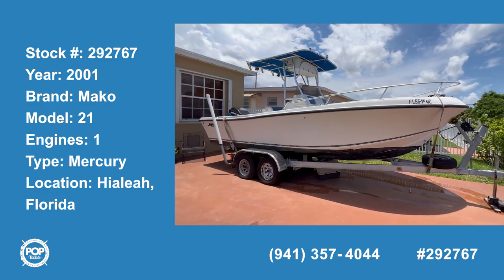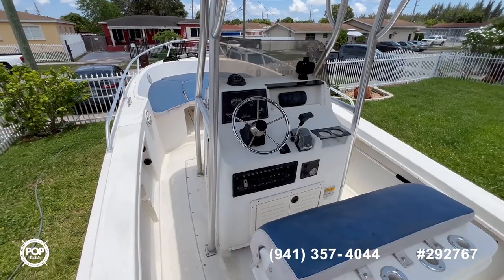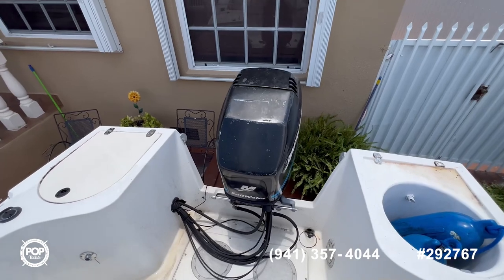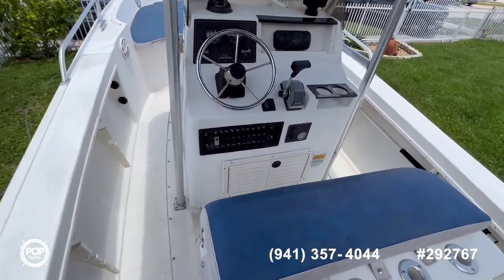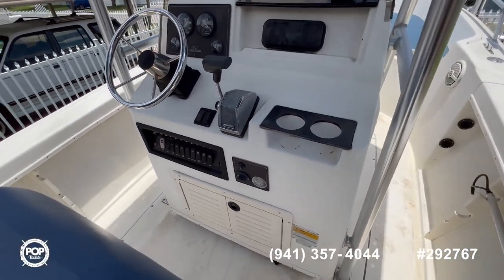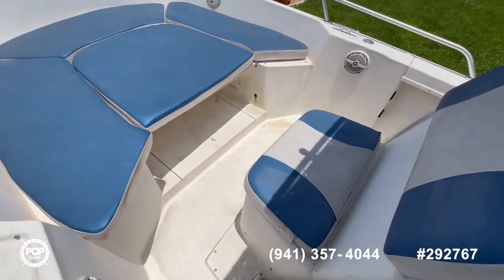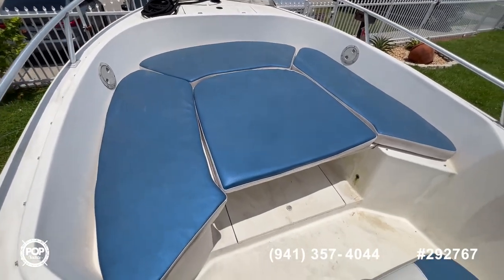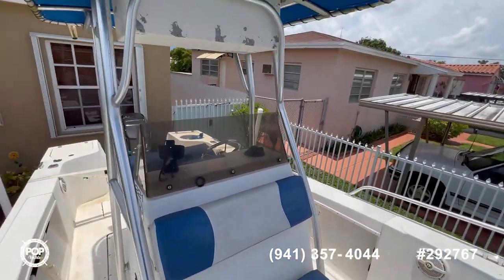[UNAVAILABLE] Used 2001 Mako 221 in Hialeah, Florida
1996 Mako 22 CC in Homestead, Florida - $16,500

2002 Sportcraft 220 CC in Pompano Beach, Florida - $33,700

1998 Blue Fin 22 ProFish in Homestead, Florida - $25,300

1989 Boston Whaler 22 Outrage in Miami, Florida - $22,000

2004 Wellcraft 21 V Cuddy in Hollywood, Florida - $27,250